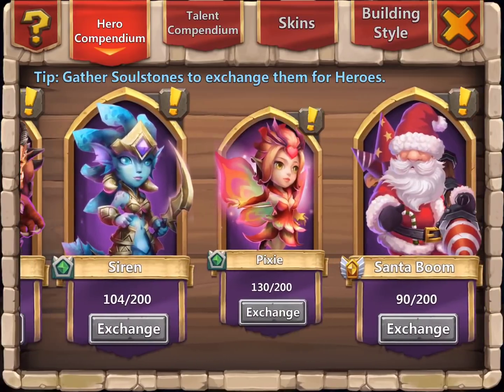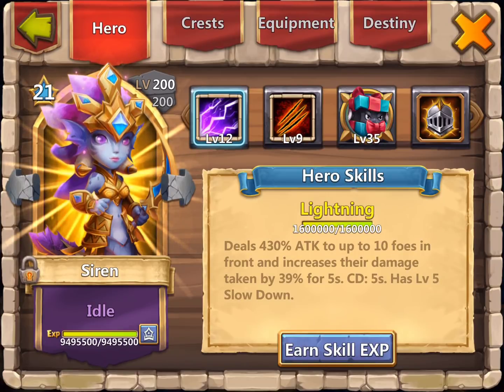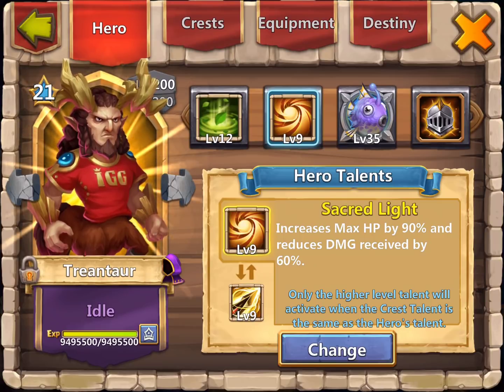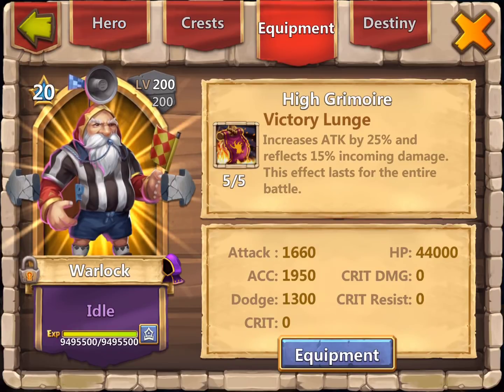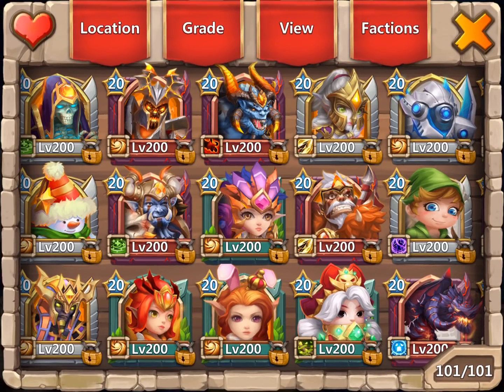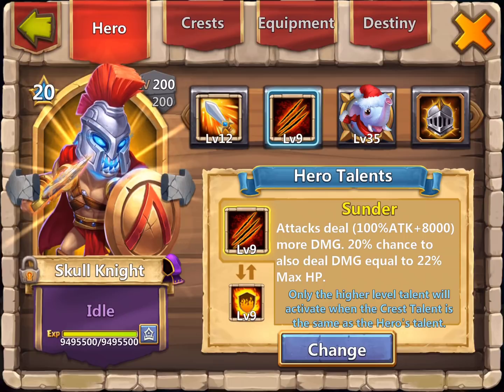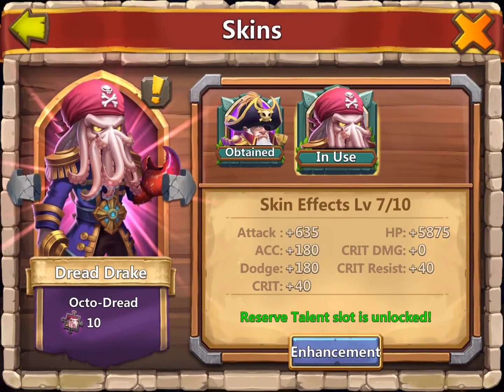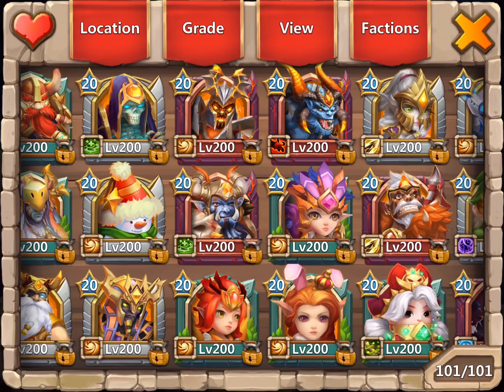Castle Clash All Heroes Best Talents, Enchantments, Traits, Insignias, Pets @ Million Might (3/7)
All Castle Clash heroes are explained and reviewed.  Best hero talents, enchantments, traits, insignias, and pets recommended.  Million might altar review a 7 part series.
Part 3/7
1.  Pixie
2.  Siren
3.  Destroyer
4.  Warlock
5.  Treantaur
6.  Harpy Queen
7.  Skull Knight
8.  Dread Drake
9.  Ghoulem
10.  Candy Kane